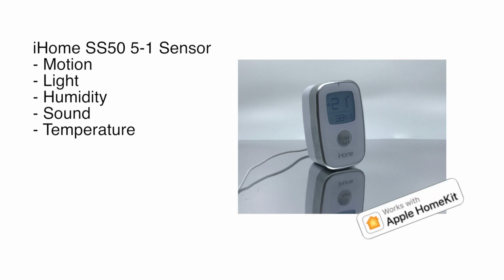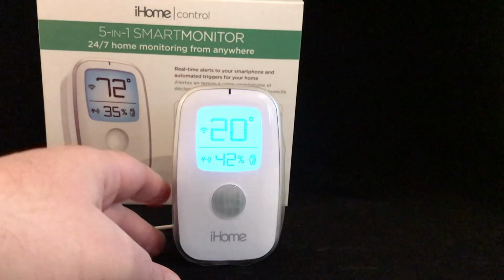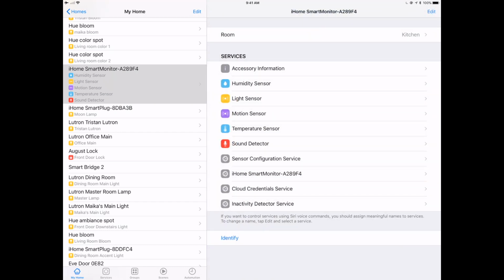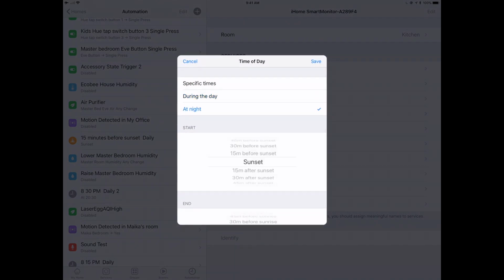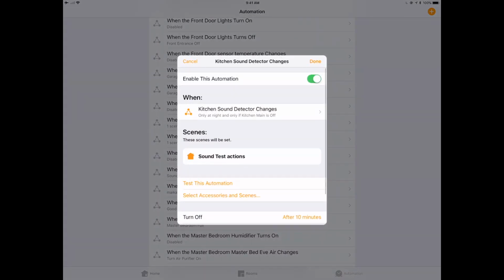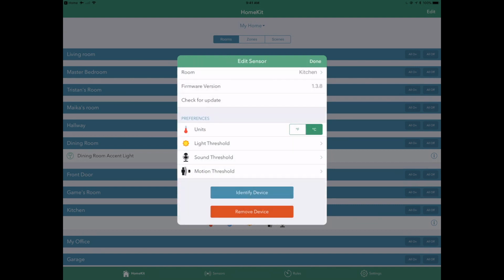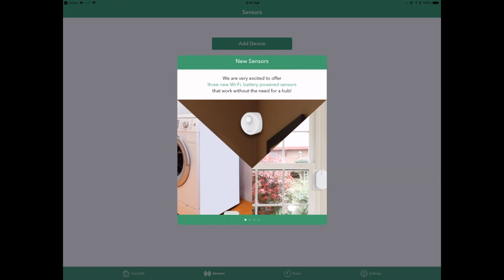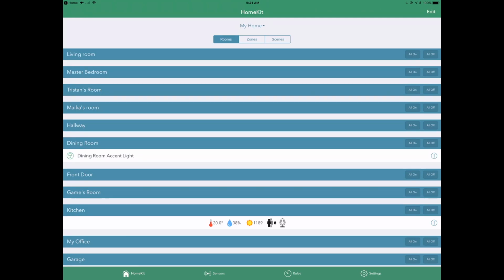iHome iSS50 5in1 Smart Monitor with Apple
Walkthrough of iHome iSS50 5 in 1 Smart Monior with Apple HomeKit Ecosystem. We'll go through a basic walkthrough of capabilities, setup a quick automation using the sound sensor and take a tour of the iHome Control iOS app. If you want to make your house a little smarter, please check out my Udemy course